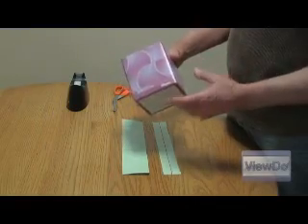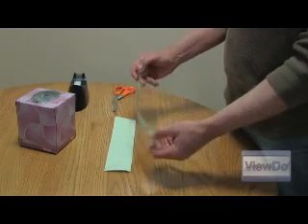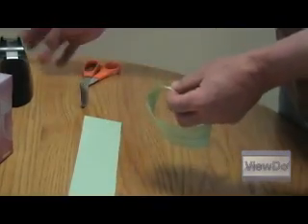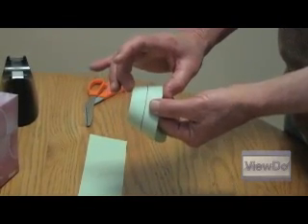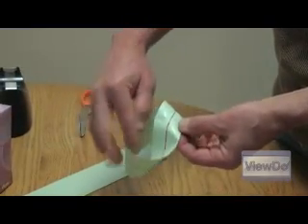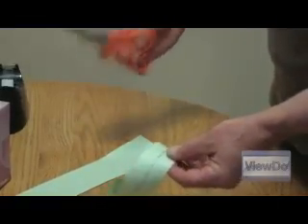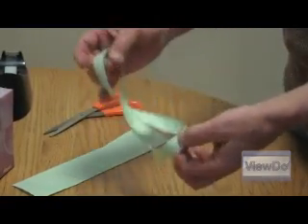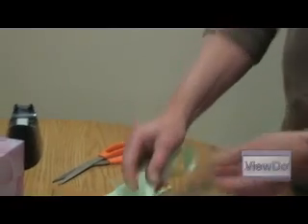ViewDo: How to Make a Mobius Loop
Make a 2 dimensional object in a 3D world! How you ask? Have a look at this ViewDo.